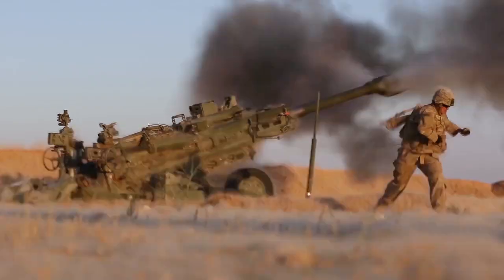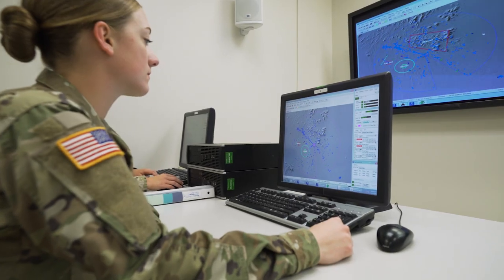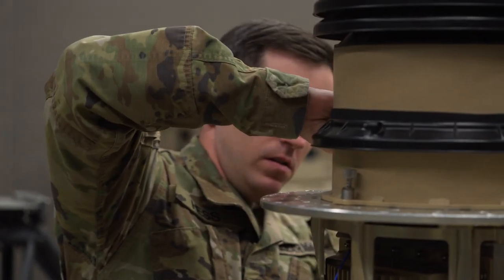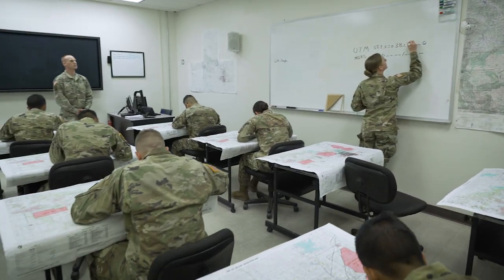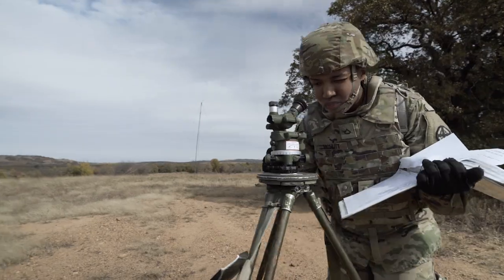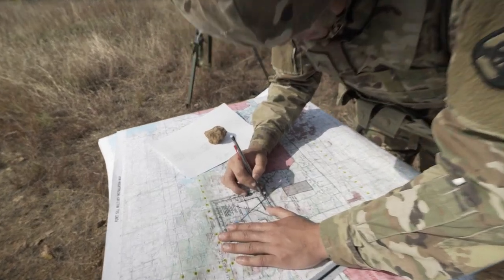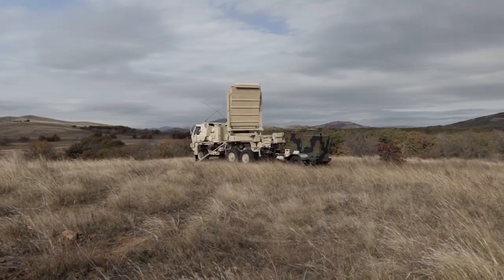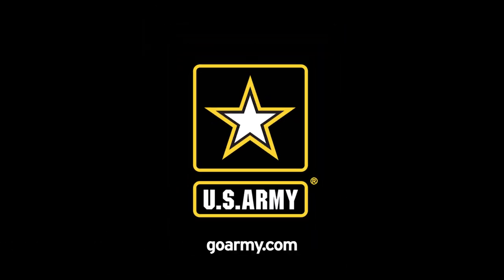MOS 13R Field Artillery Firefinder Radar Operator